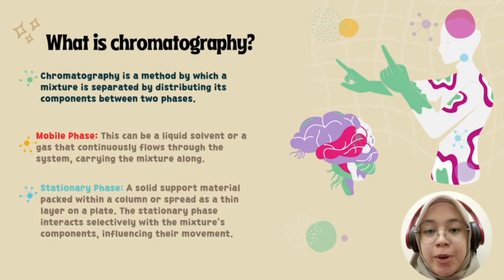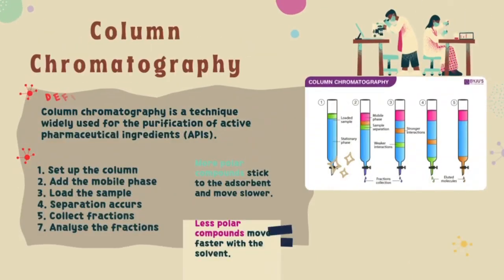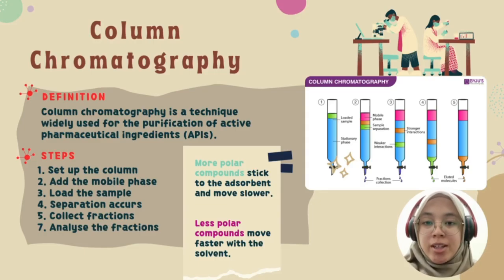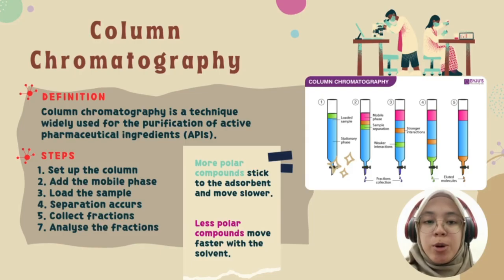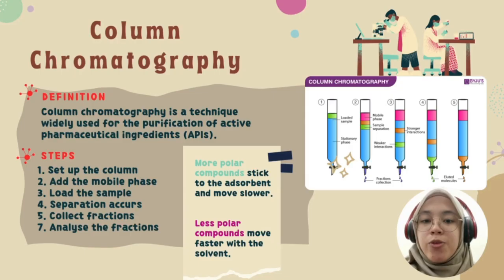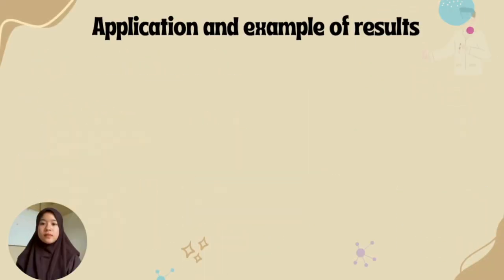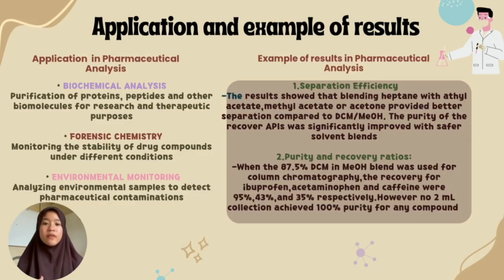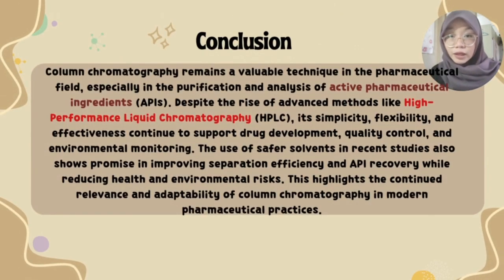CHM256 COLUMN CHROMATOGRAPHY IN PHARMACEUTICAL FIELD